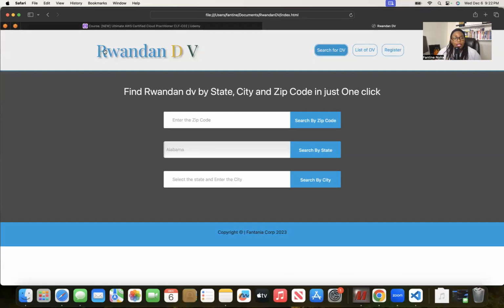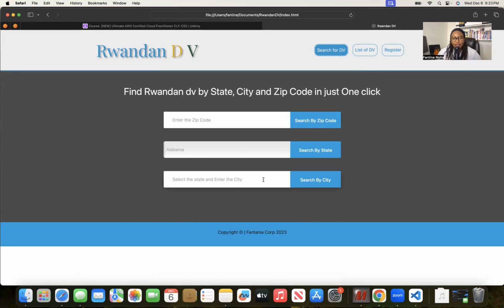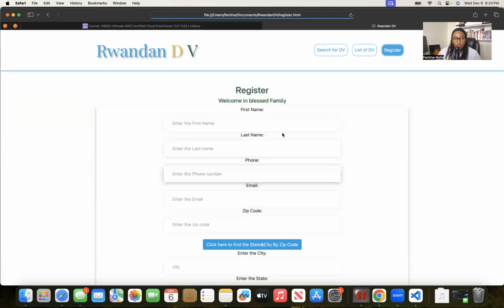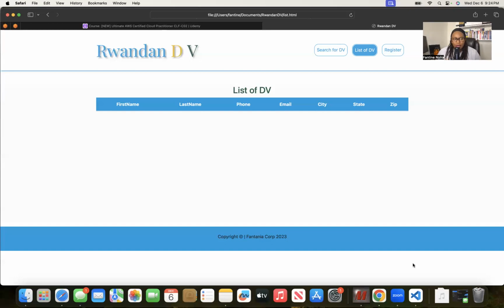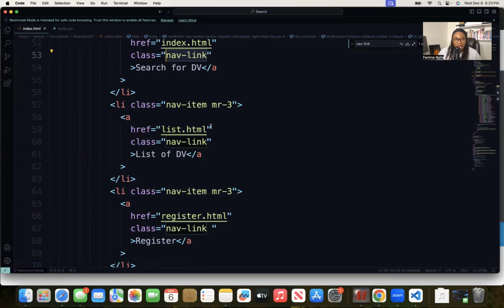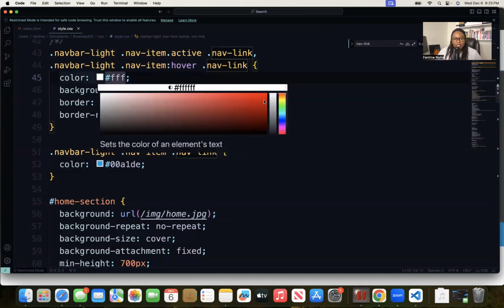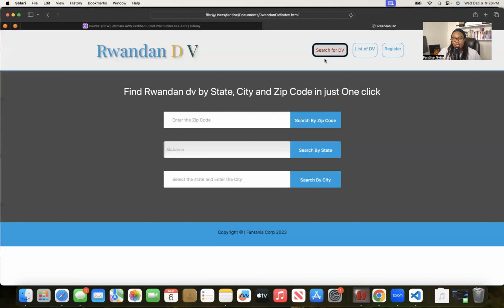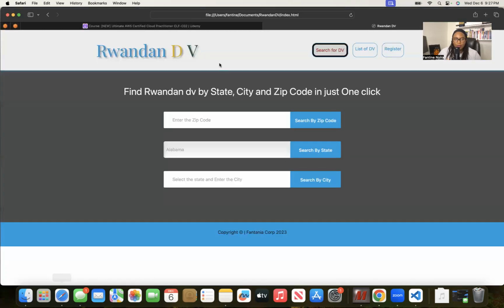Web app English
Web App Front End HTML and CSS